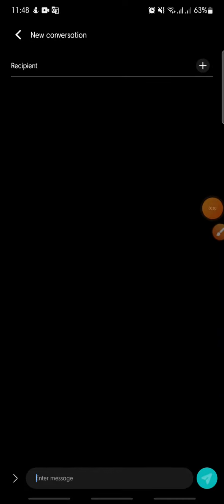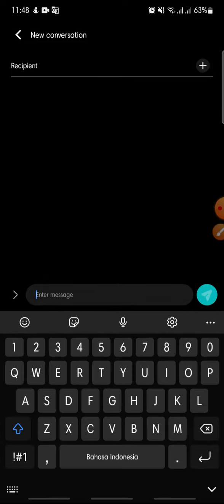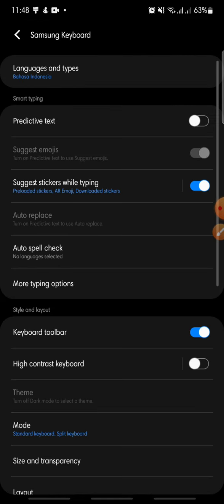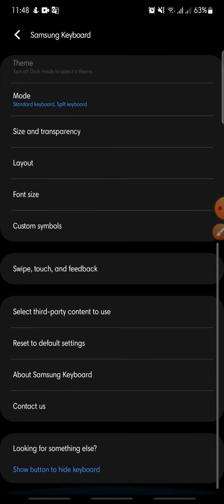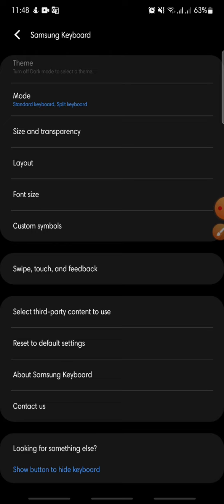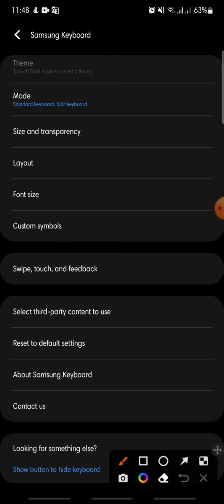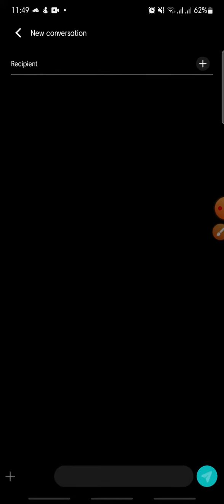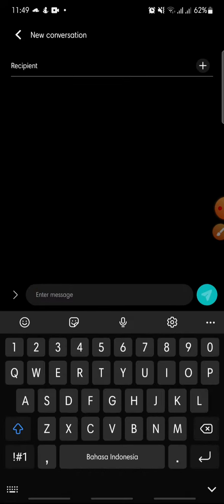How to Adjust Font Sized Keyboard on your Android Phone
Android keyboard tutorial by watching this video